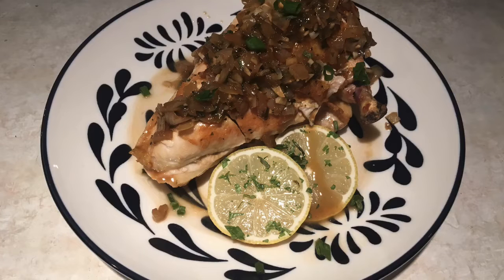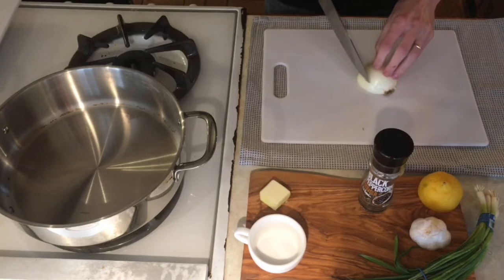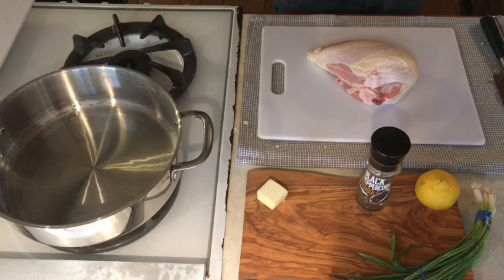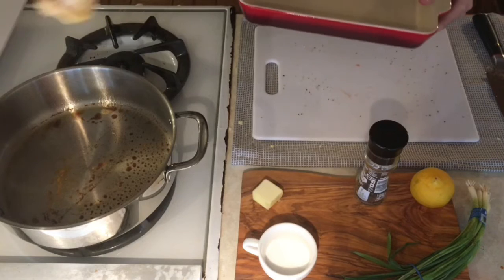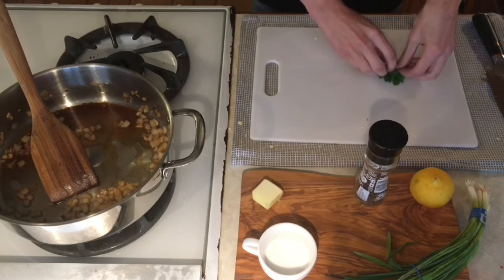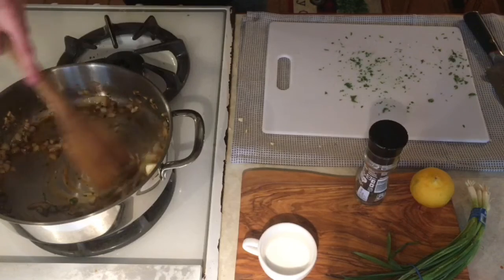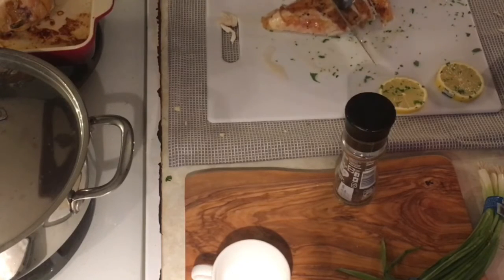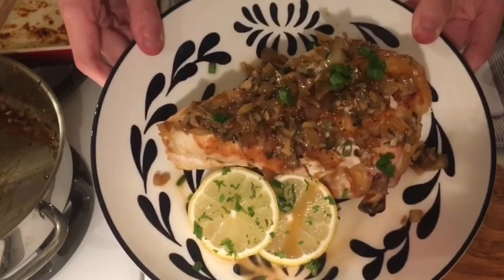How to Make Perfectly Cooked Chicken Breast (Chicken Pt. 2)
This is one of my favorite chicken breast recipes and the pan sauce secures it’s S-tier flavor. Enjoy!

Next chicken recipe: Chicken Noodle Soup!